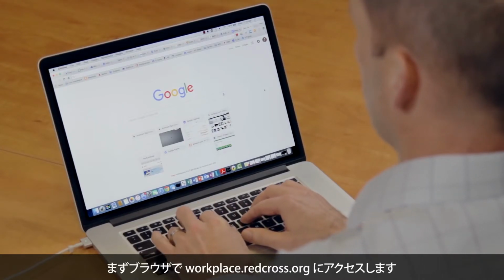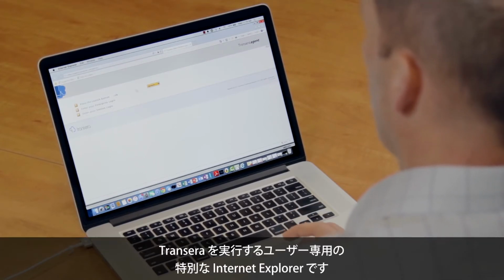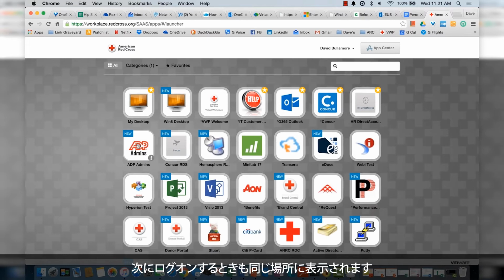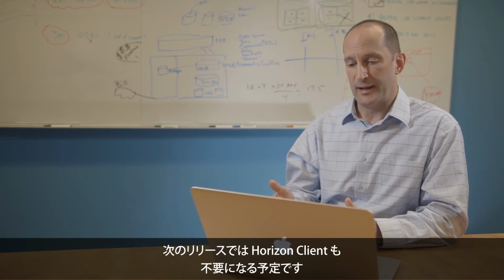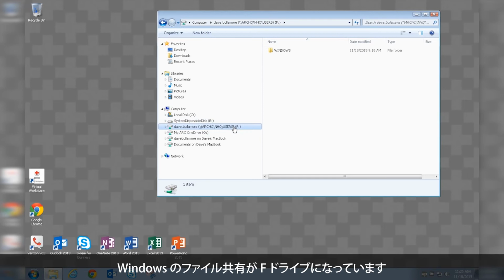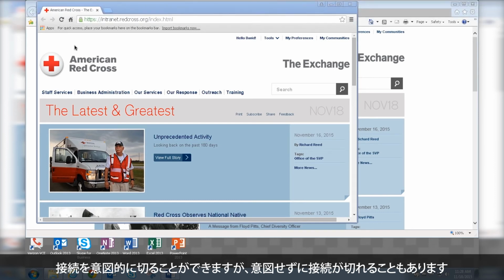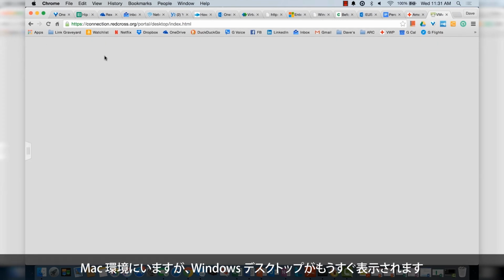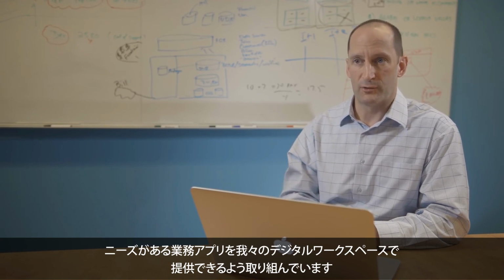米国赤十字社がエンド ユーザーに Digital Workspace を提供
米国赤十字社の IT部門でクライアント環境の担当VP である Dave Bullamore 氏が、赤十字社で開発したデジタルワークスペースを紹介します。このデモでは、アプリケーションやデスクトップのデジタル ワークスペースをどのようにエンド ユーザーに提供しているかを説明しています。このソリューションにより、エンド ユーザーはほぼどこからでも企業リソースにアクセスできます。エンド ユーザーにデジタル ワークスペースを提供するソリューションについては、 をご覧ください。